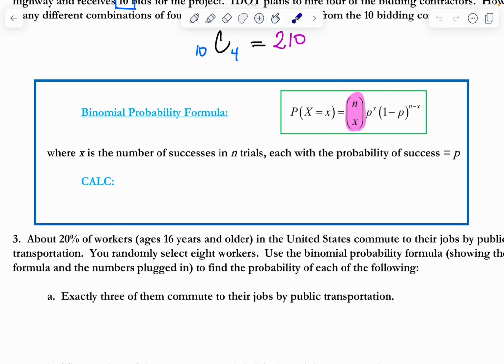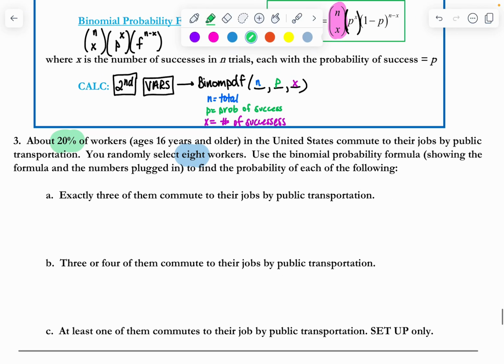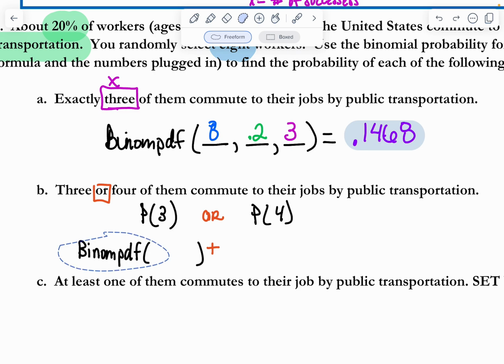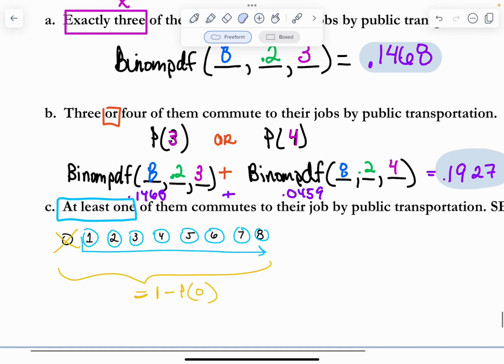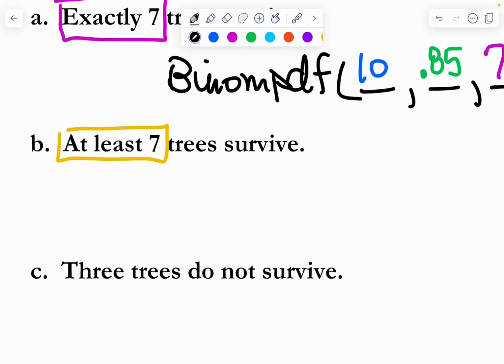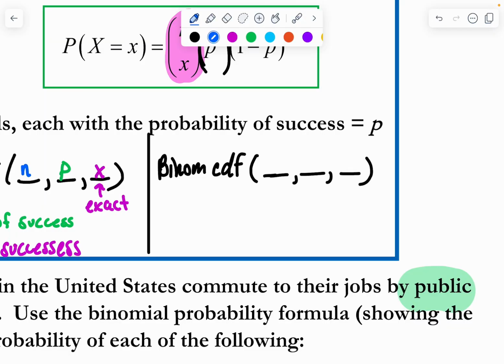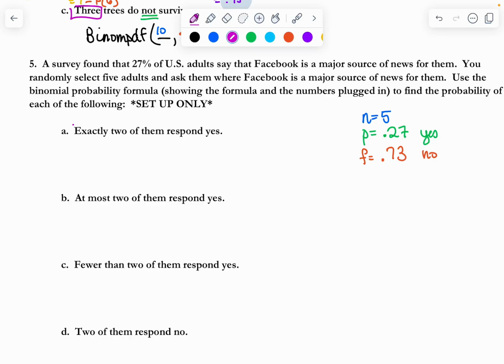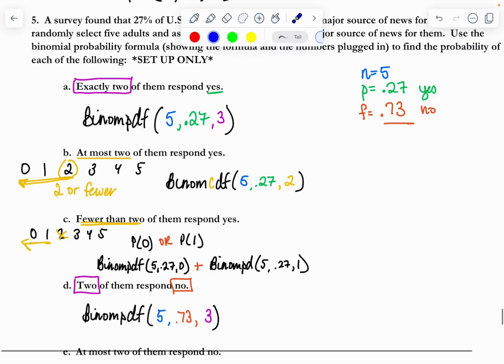M436 Binomial Probability